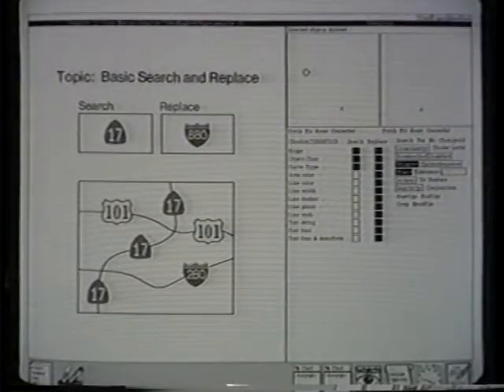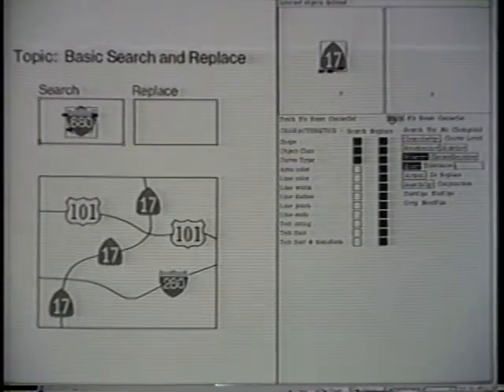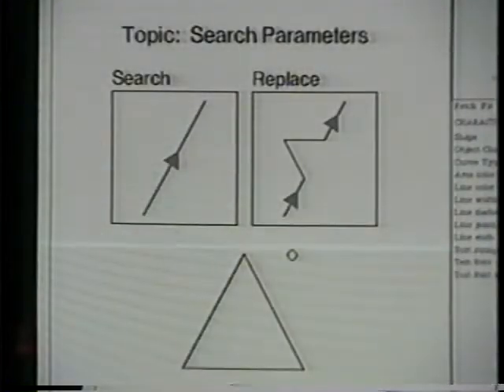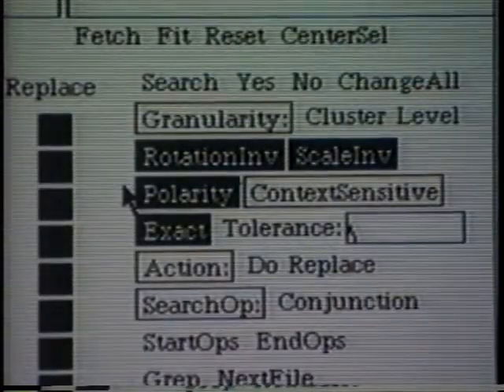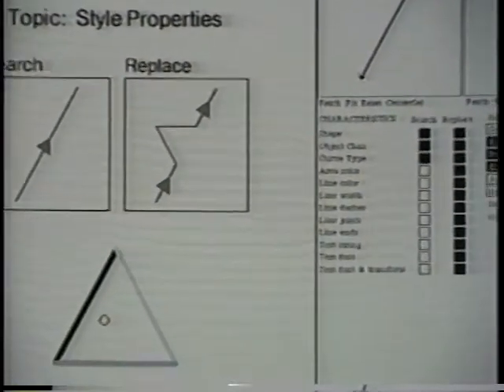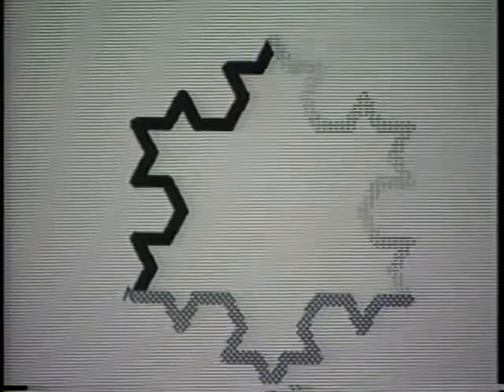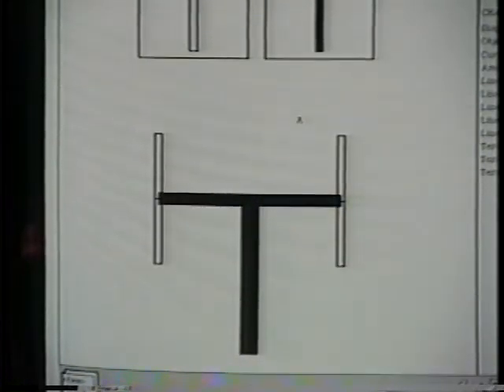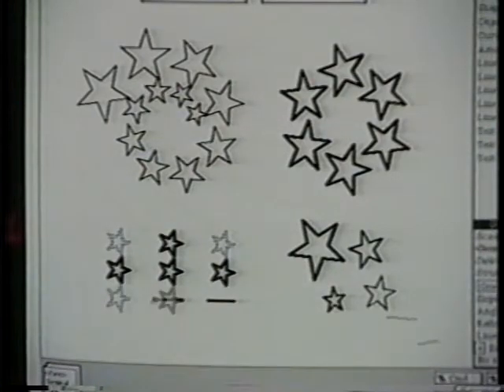Matchtool: Interactive Graphical Search and Substitute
Eric Bier, Xerox PARC

Session: Multimedia Applications / Sound and Light

Abstract
Graphical search is a technique for finding all instances of a graphical pattern in a synthetic picture in which objects consist of regions bounded by lines and curves. The pattern may describe shape, color and other properties. Matched objects may be allowed to differ from the pattern in rotation and scale or may differ in shape by a specified tolerance. Graphical replace is a technique for replacing the shape, color, or other properties of matched objects with new properties described in a replacement pattern. Combined, the two techniques are similar to textual search and replace in text editors. Graphical search and replace can be used to make global changes to illustrations with repetitive patterns, independent of the means used to make those patterns. It can also be used to create a class of iterative or recursive shapes that can be specified by replacement rules; thus, graphical grammars and graphical templates can be implemented. MatchTool is a workstation tool which, together with its companion graphical editor (Gargoyle), implements graphical search and replace in the environment of the graphical editor.

Published in two videotapes: Issues 45-46 and issues 47-48 of ACM SIGGRAPH Video Review.
Video Chair: Ken Pier (Xerox PARC)
Location: Austin, USA